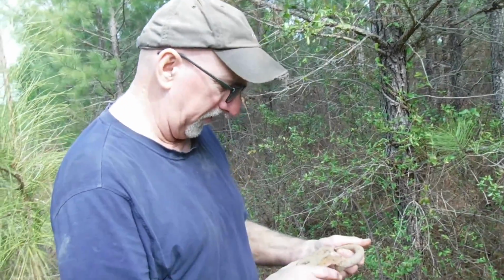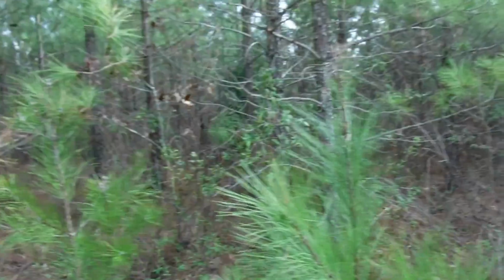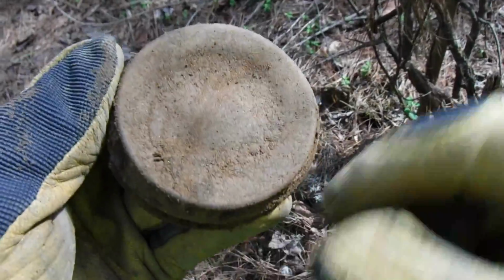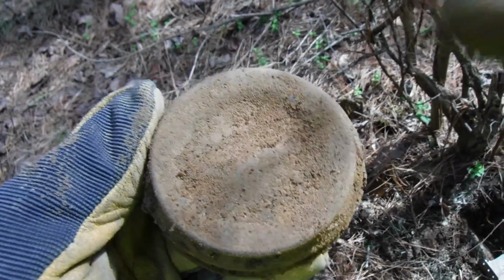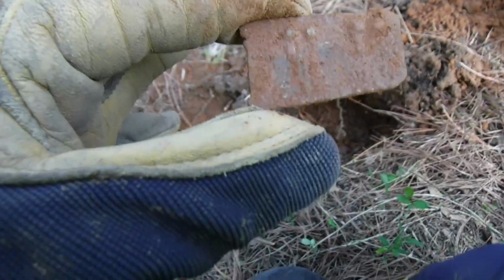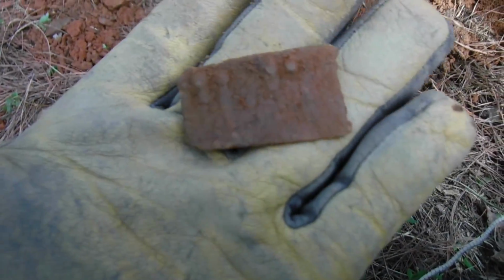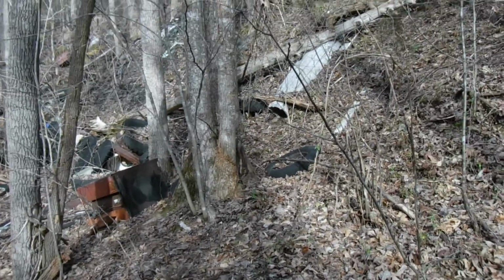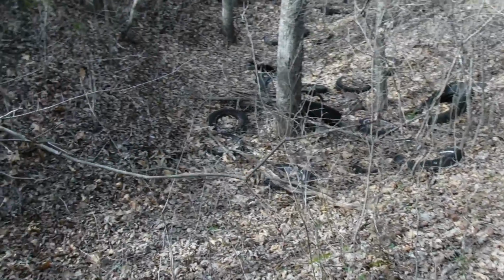Detecting an Old Mining Camp